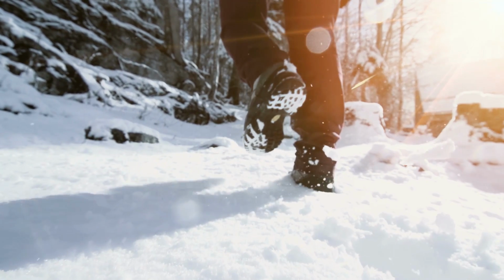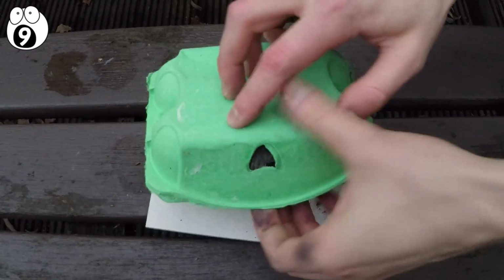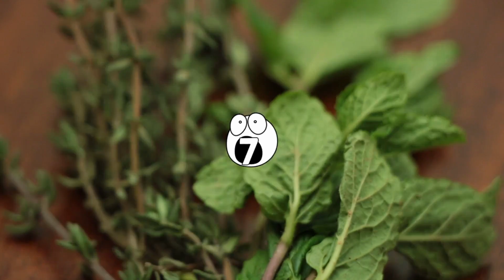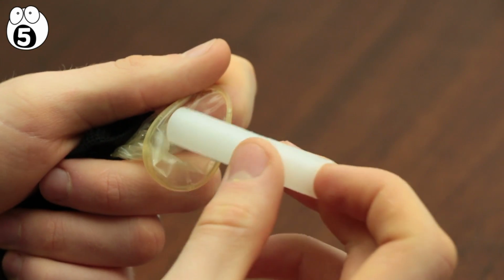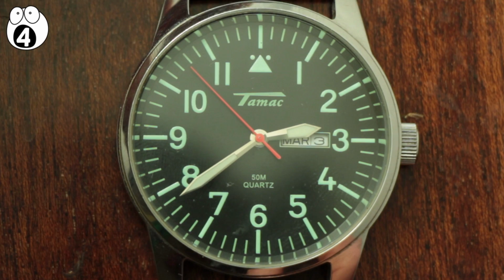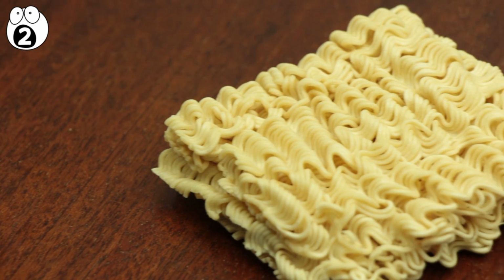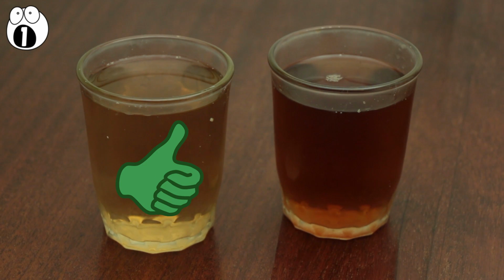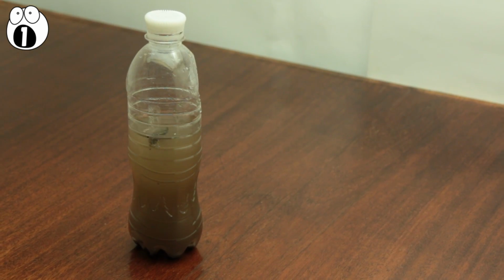These Survival Hacks Will Save Your Life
These are the best Survival Hacks using everyday things: the essential tips that any apocalyptic survivor should know. You Don't want to miss out on these top 10 survival hacks that might just save your life!